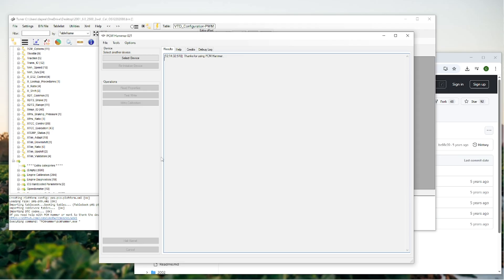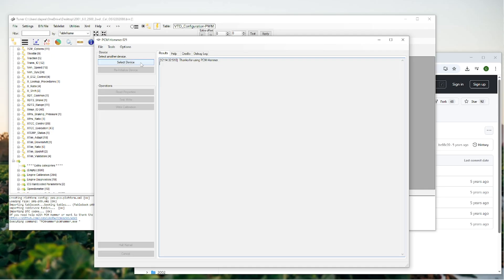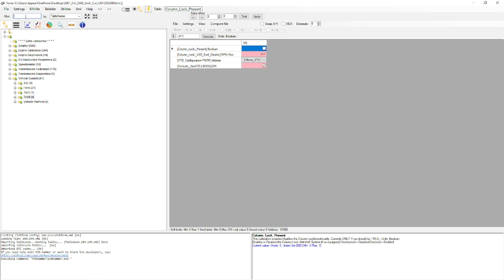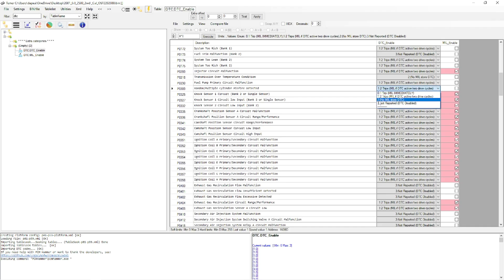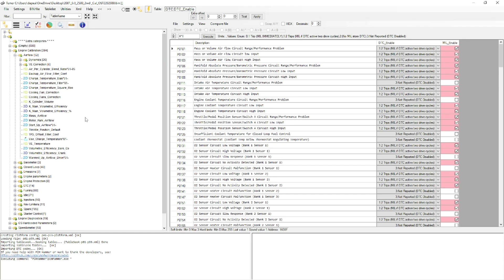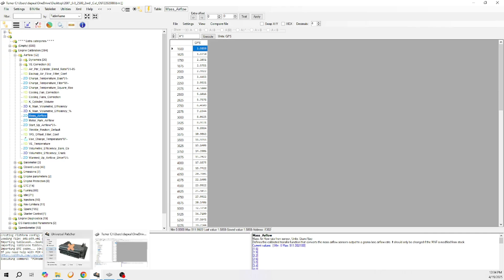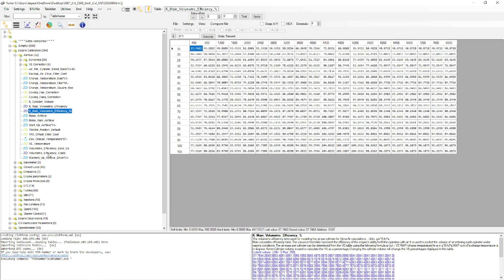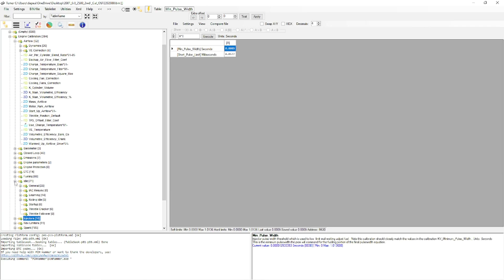Free LS Swap Tuning!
LS tuning with Universal Patcher is a great option for those doing a budget LS swap/build that needs to to the basics to get the engine running. You can remove VATS, adjust tables and do other things that you can do with HP tuners that costs a lot of money for someone trying to save a buck or two.
This works well for P01 and P59 LS PCM's but if you have a LT Series PCM like the E92 it does not currently support those.